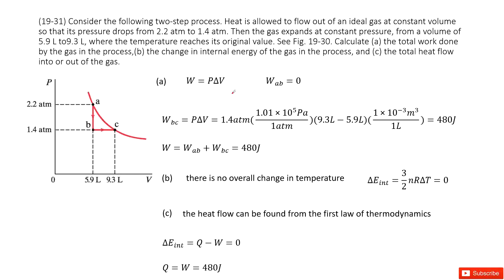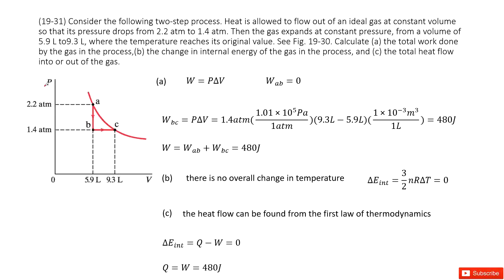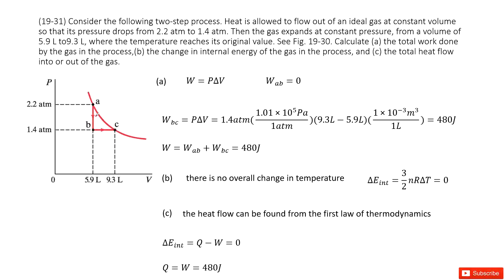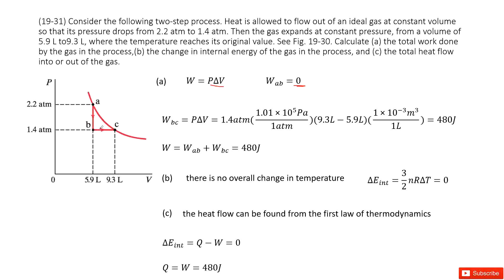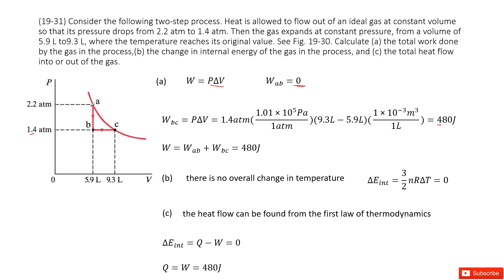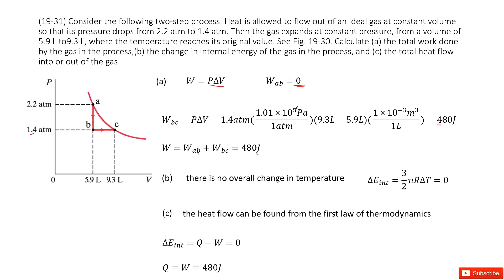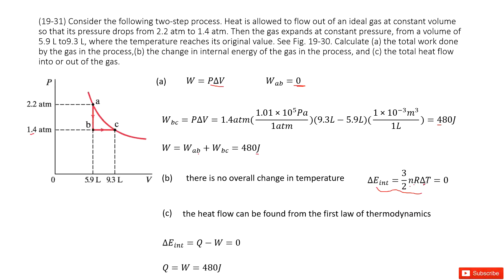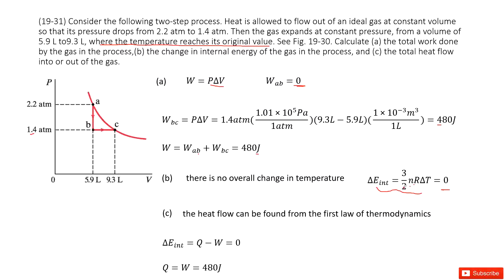(19-31) Consider the following two-step process. Heat is allowed to flow out of an ideal gas at cons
(19-31) Consider the following two-step process. Heat is allowed to flow out of an ideal gas at constant volume so that its pressure drops from 2.2 atm to 1.4 atm. Then the gas expands at constant pressure, from a volume of 5.9 L to9.3 L, where the temperature reaches its original value. See Fig. 19-30. Calculate (a) the total work done by the gas in the process,(b) the change in internal energy of the gas in the process, and (c) the total heat flow into or out of the gas.